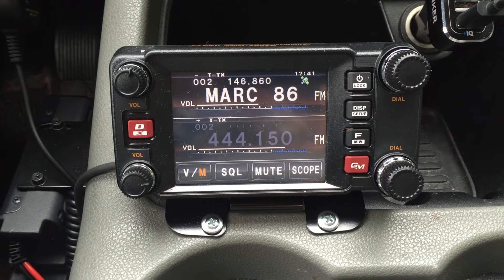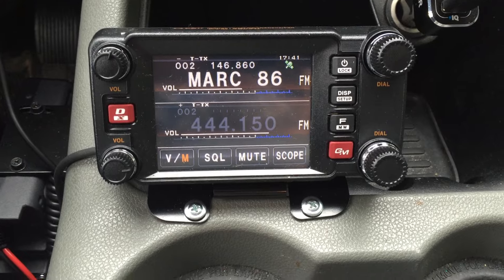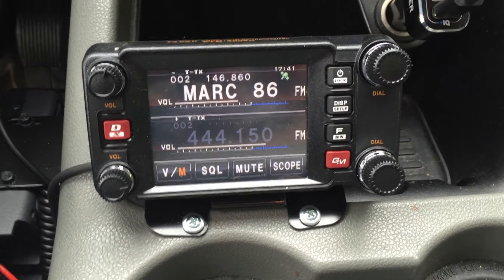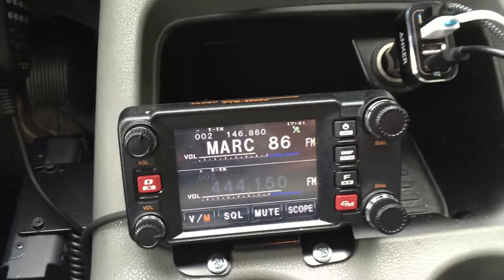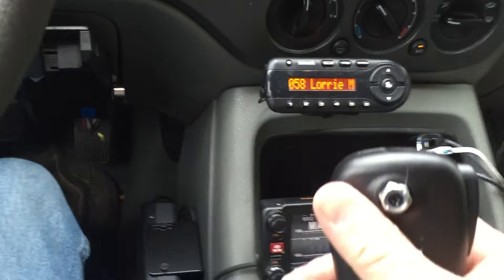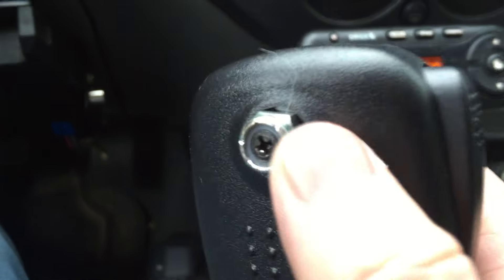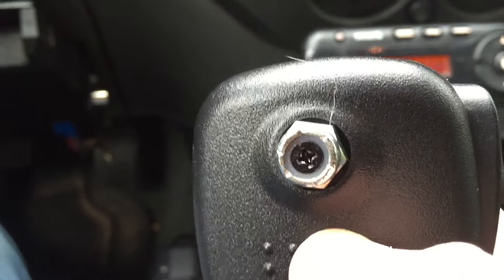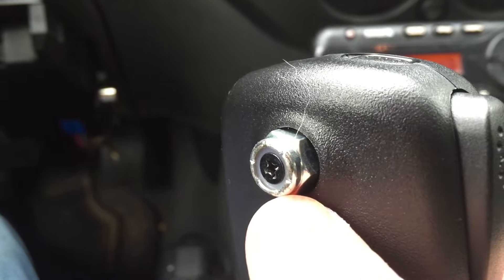Yaesu FTM-400XD install for magnetic microphone hanger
Yaesu FTM-400XD install for magnetic microphone hanger ham radio installation